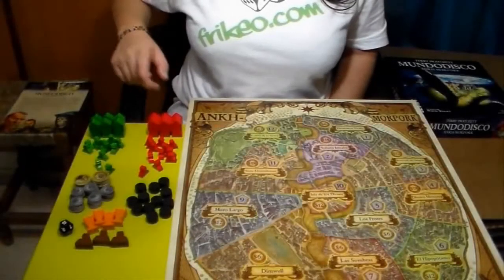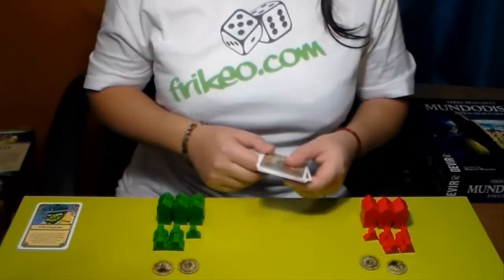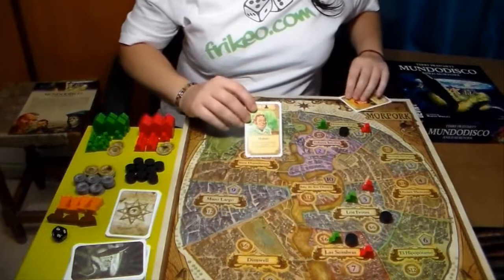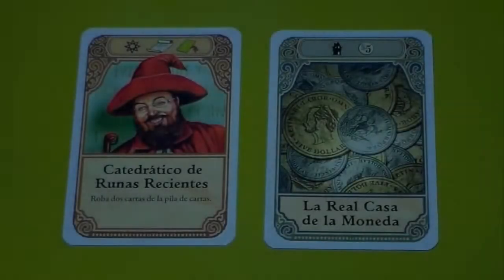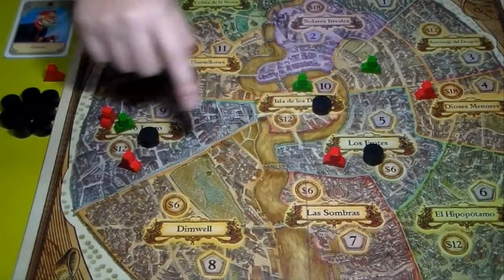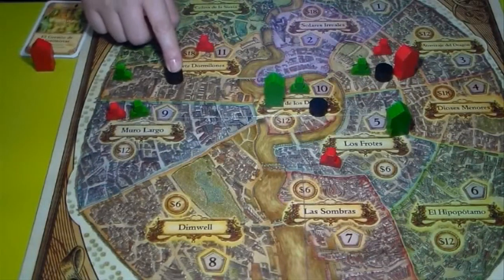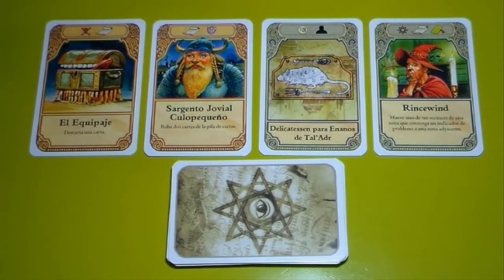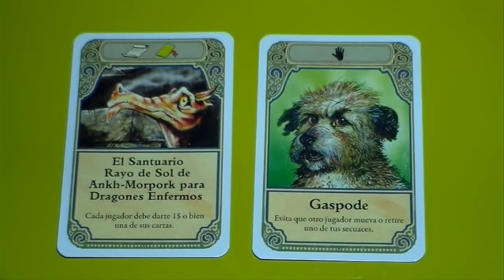Juego de Tablero de Mundodisco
Vídeo tutorial en español del juego de Mundodisco, basado en la popular saga literaria de Terry Pratchett.

Este juego de tablero tiene unas reglas relativamente sencillas, y sabiendo tres o cuatro cosas de las mismas, se puede jugar casi sin ninguna complejidad. Pero el que sea fácil de jugar no quiere decir que su duración y entretenimiento sea corto o sus reglas simples, si no más bien al contrario. El hecho de que en diferentes partidas cada jugador tenga un objetivo secreto para ganar, sumado al divertido sistema que combina la aleatoriedad de las cartas, junto con una disposición de estrategias sobre la marcha, demuestran que no es necesario unas reglas enrevesadas para proporcionar horas y horas de diversión.

Así que ya sabes, si quieres pasarlo bien con unos amigos y, de paso, convertirte en el amo y señor de Ankh-Morpork, la ciudad más icónica de Mundodisco, este juego es el que buscas.